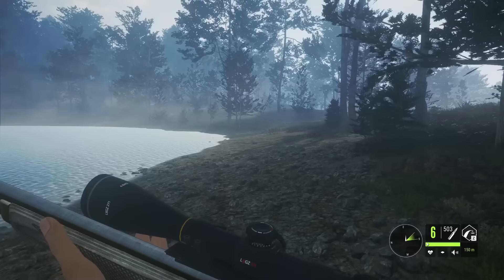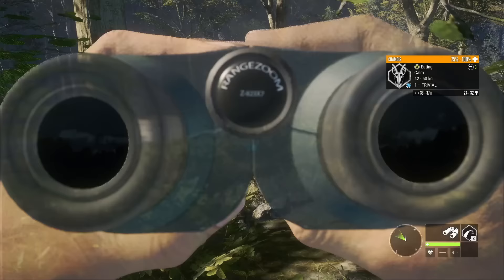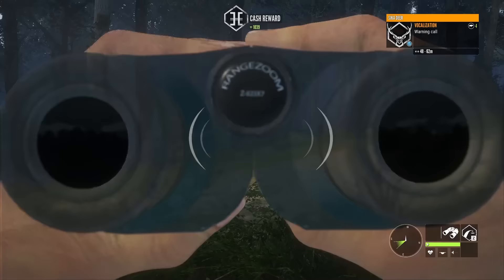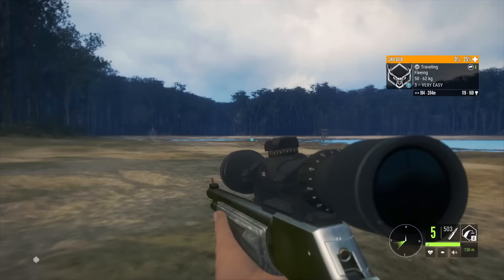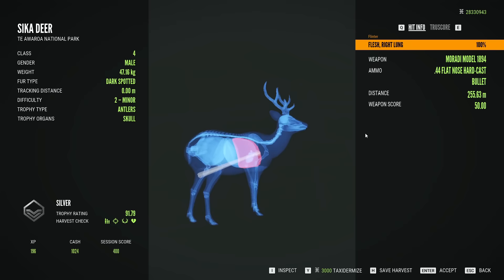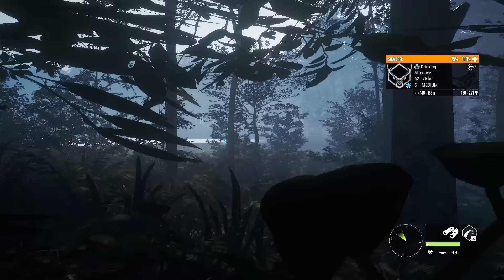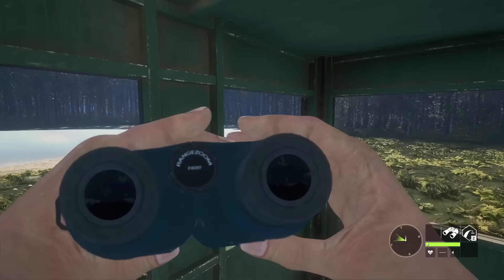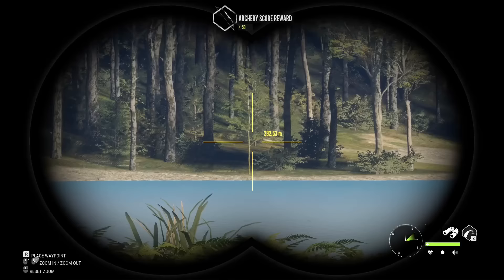Diamond Sika with the NEW Recurve!!! From a Tower! | Call of the Wild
Today we head out to have a little fun with the new ambusher pack! Turns out recurve diamonds make for a whole lot more fun!